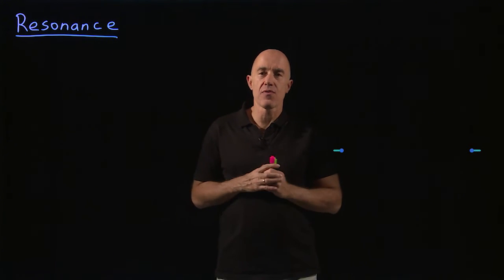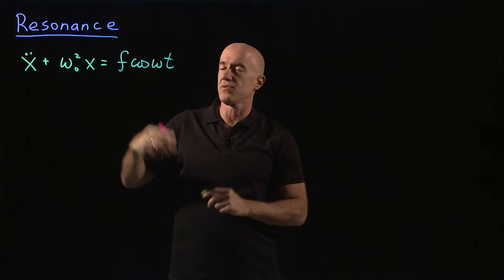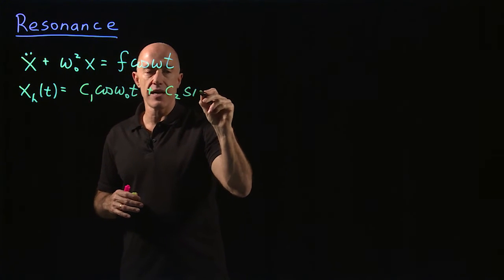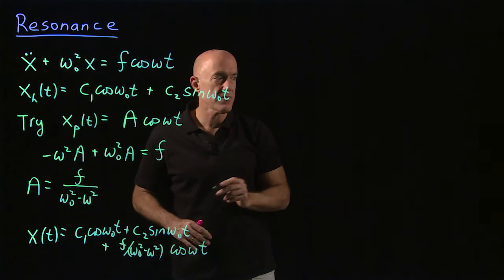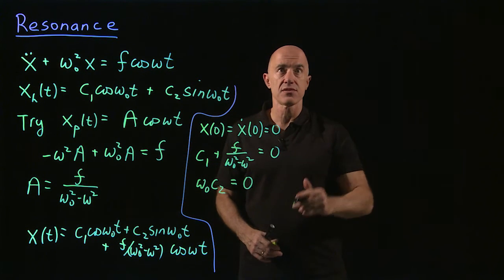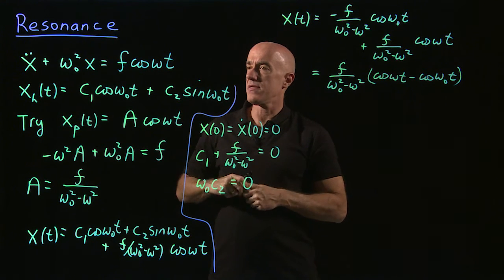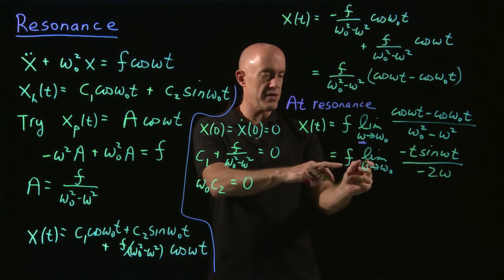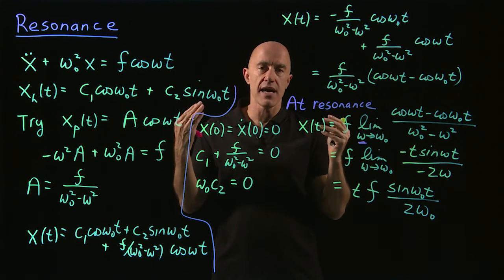Resonance | Lecture 24 | Differential Equations for Engineers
How to understand the phenomena of resonance from solving a differential equation.